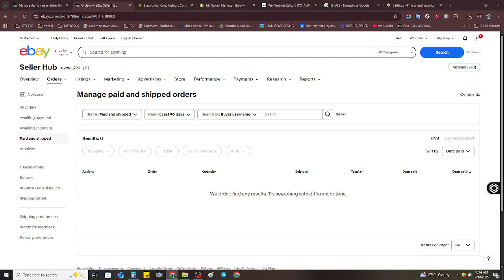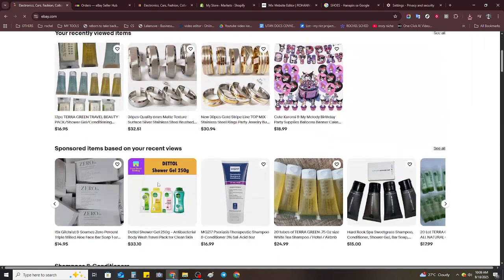How to Return an eBay Item Buyer Tutorial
Learn how to return an item on eBay with this comprehensive buyer tutorial. From initiating the return process to shipping the item back to the seller, this guide provides step-by-step instructions and helpful tips for a smooth and hassle-free return experience.